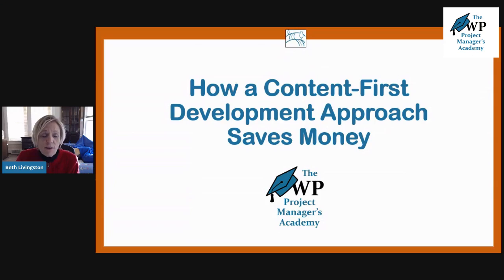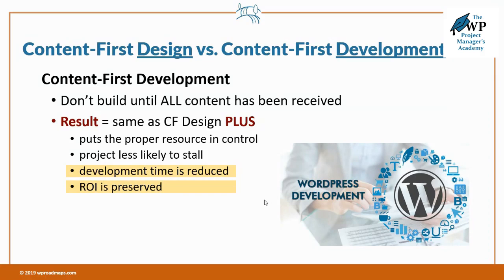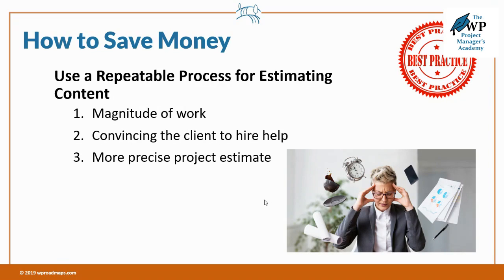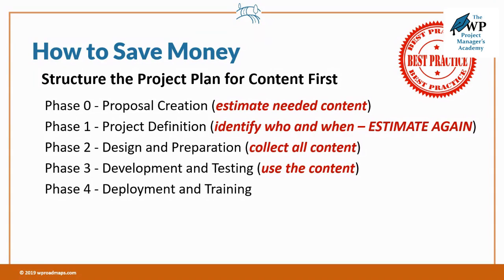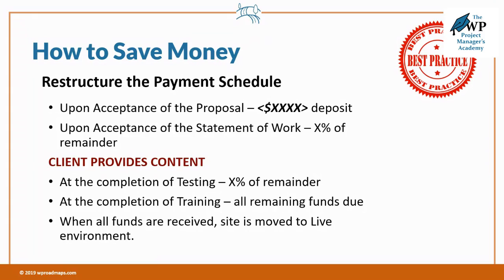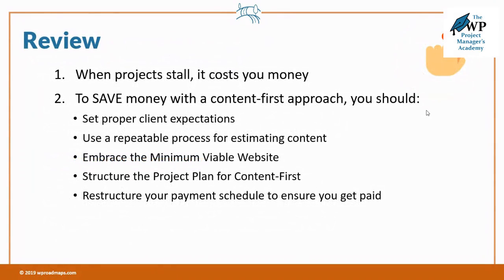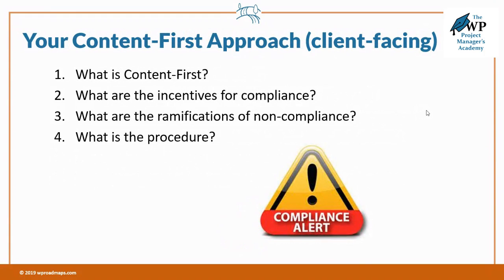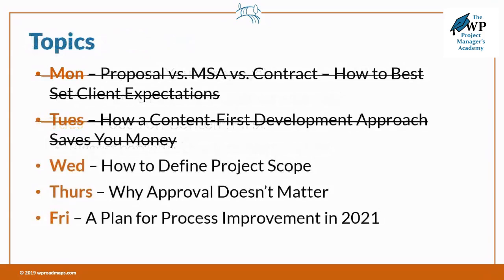Ep. 31 How a Content First Development Approach Saves Money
Originally recorded December 2020
This is Day 3 of our 5 Days of Focus and covers how using a content-first development approach in your website design project can save you money.

Okay, so you’ve got your proposal equipped with your master services agreement, and you’re starting to set clear expectations with your clients. You’re almost ready to party down in Wordpress Town—or so you think.

We’ve talked about setting expectations through clear agency-client communication (and, spoiler alert: we’ll talk about it more next time!) Everybody has different responsibilities when it comes to a site’s creation. If you’re going to create a functional site that fits the client’s requests, not only do you have to provide them with a site, but they have to provide you with the content for it. That means logos, photos, copy, etcetera.

Here we’ve got a classic case of chicken vs. egg, and which came first: the content, or the site?

Many people would argue that it’s easiest to create a site and then simply toss in the content when a client gives it to you. At the risk of sounding a little bit harsh, we’re bigger fans of only creating the site after the content has been received from the client—a content-first development approach.

If you’ve never heard of a content-first approach before, you might be a little bit skeptical, but it really is a game-changer for efficiency, effectiveness, and profitability.

It all comes down to these two reasons:

Time is money.
There’s no such thing as a one-size-fits-all approach to a site.  For more on this, go here...

Want to learn how to consistently get your projects completed on time and within budget?

Join the WP Project Manager’s Academy – a FREE membership program where you can learn everything you need to know to consistently get your projects completed on time, within budget, with features that meet the client’s business requirements WITHOUT sacrificing YOUR profit.

You might also want to Join our Facebook Group where we have live trainings on all things project and productivity management as well as a Friday chat session.